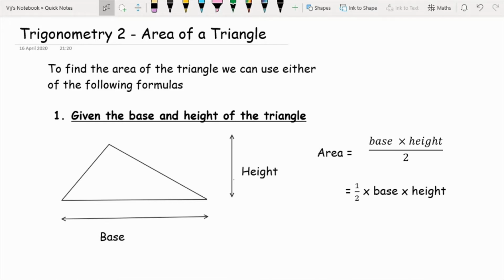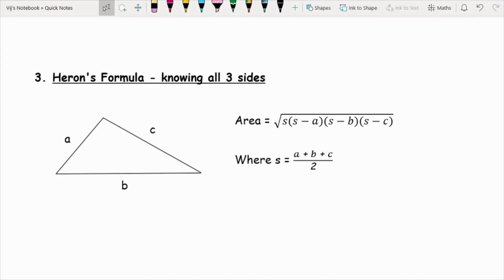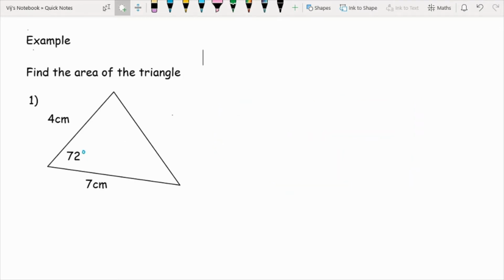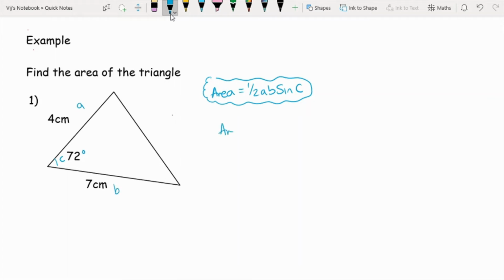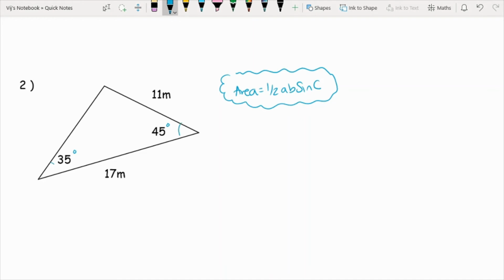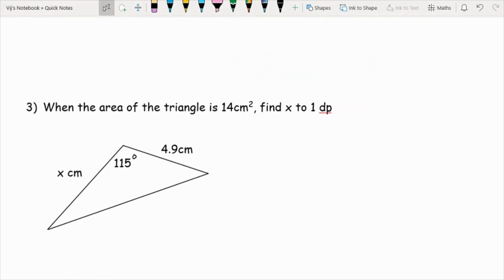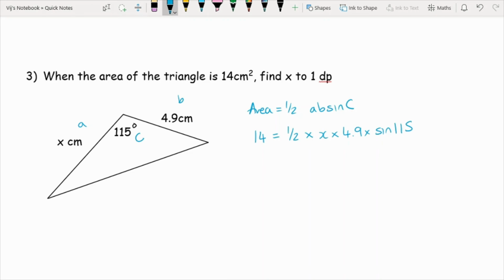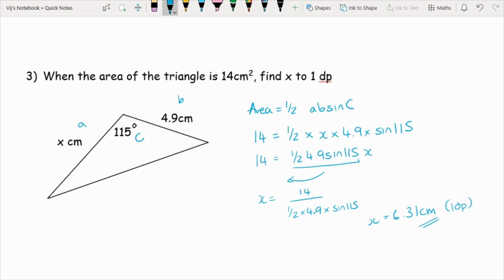AQA/AS Maths - Trigonometry 2 - Area of a Triangle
how to find the area of a triangle based on the information given. Examples focus of using the formula 1/2 abSinC